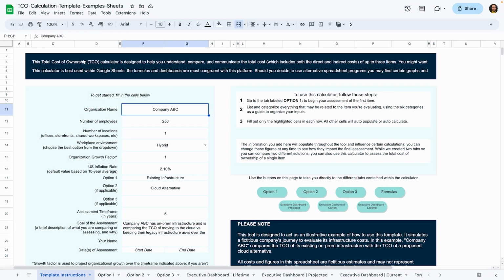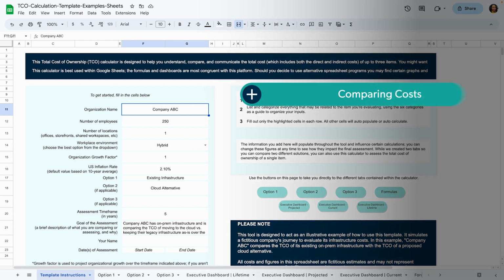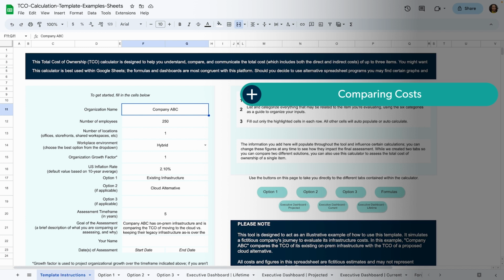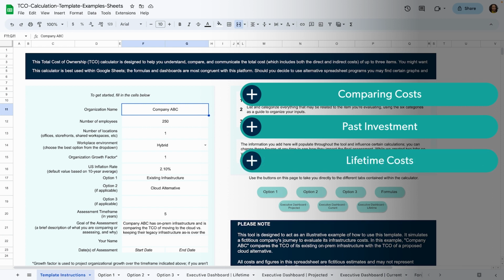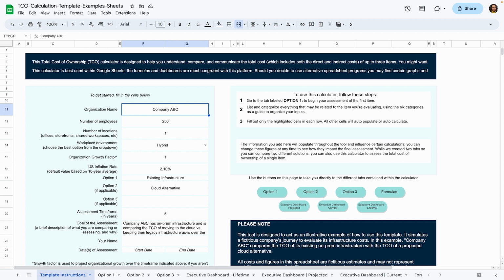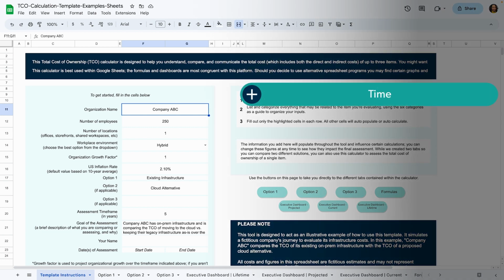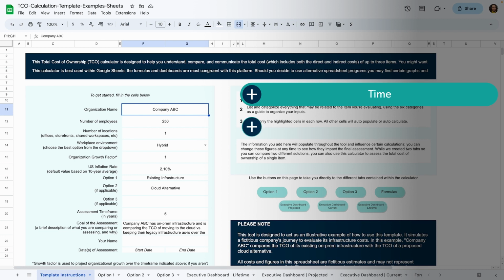JumpCloud Total Cost of Ownership (TCO) Calculator Demo - Setting Goals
In this video, learn how to set goals using the JumpCloud TCO calculator.